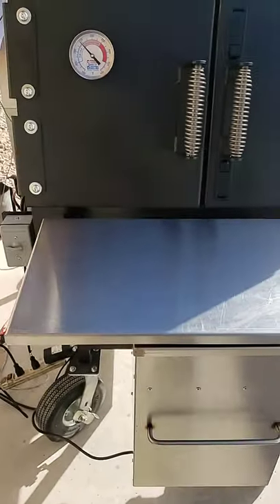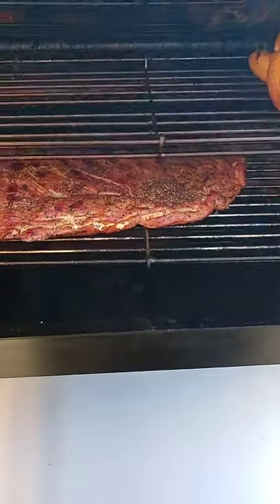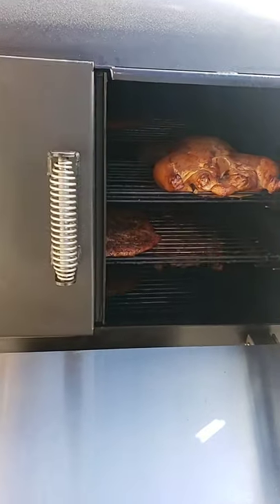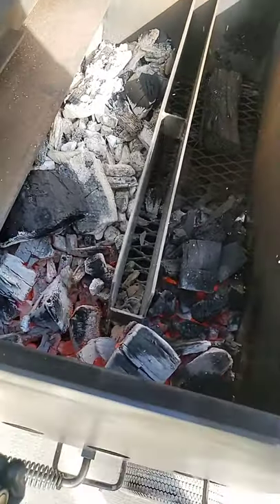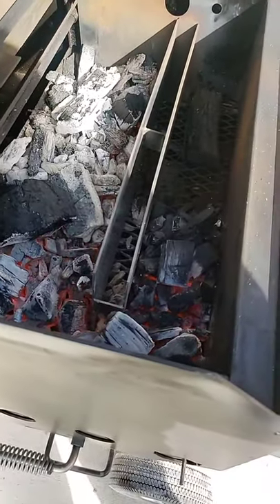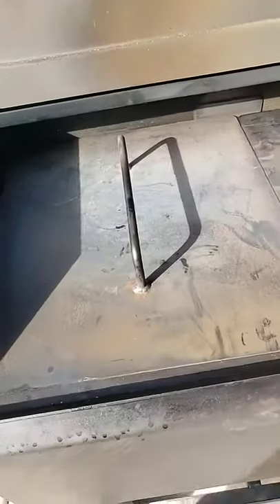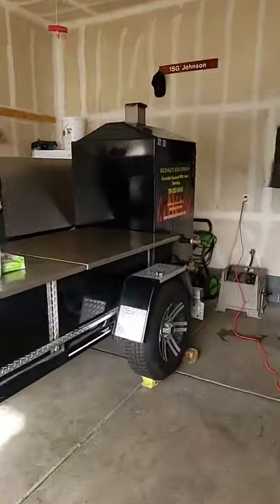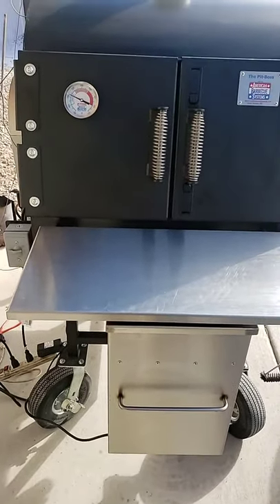ABS Pit-Boss, got it figure out.